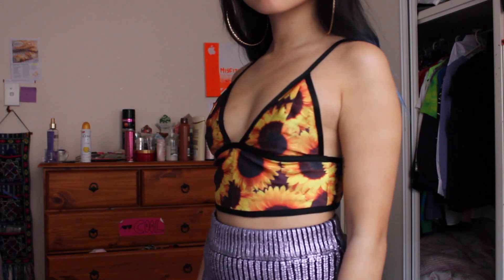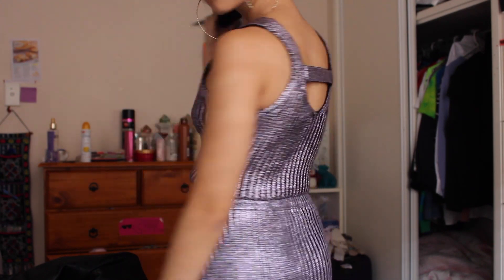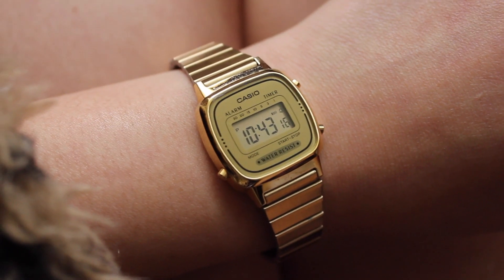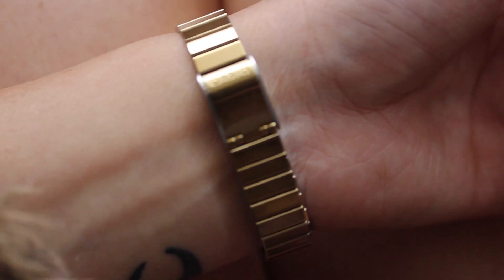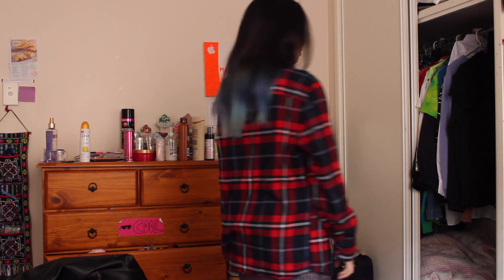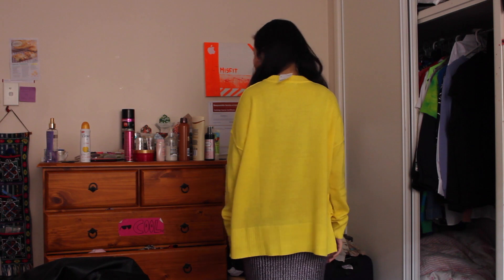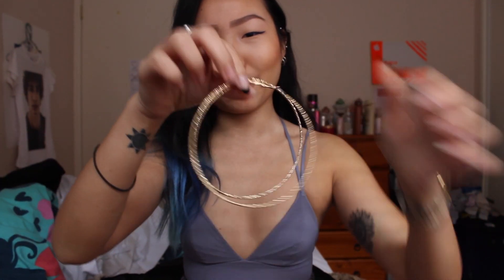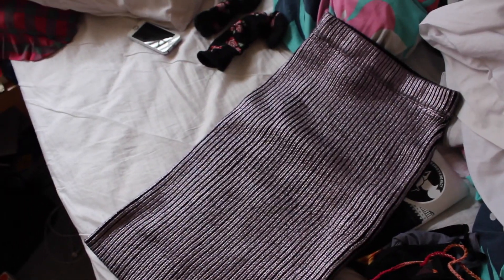SUMMER HAUL ~ H&M, ASOS, Beginning Boutique, Everland Clothing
:::::OPEN ME:::::

It isn't summer but I wish it was.

→ ITEMS IN ORDER OF MENTION ←

Sparkle Boob Tube: H&M

Flanny: H&M

Yellow Jumper: H&M

Grey Bra: H&M

Gold Hoops: H&M

Grey Woolly Stockings: H&M

L.O.V.E. by Onra